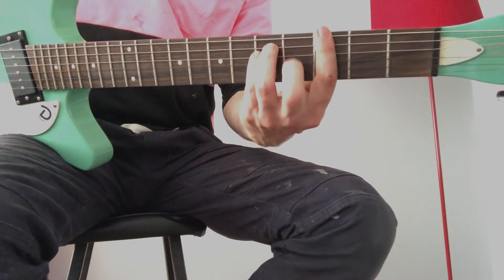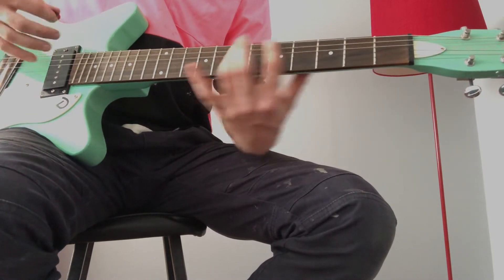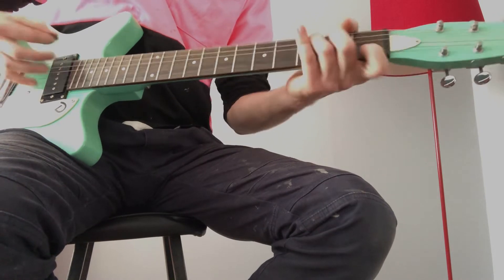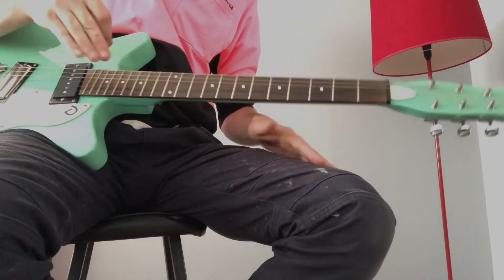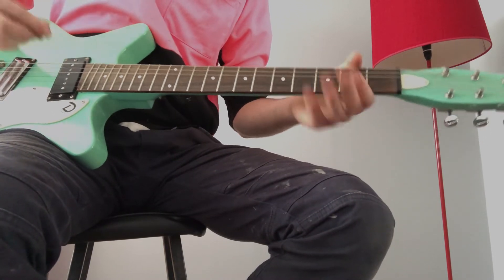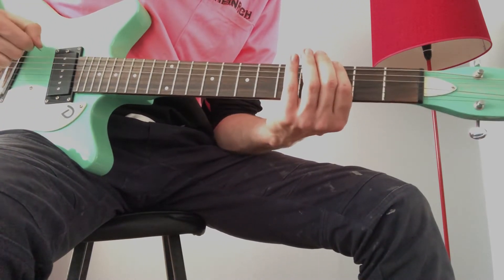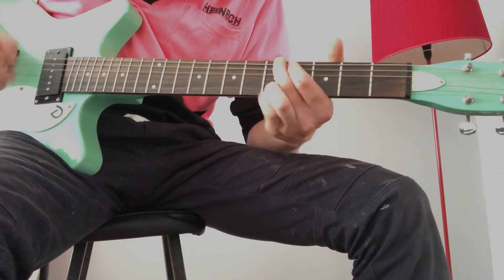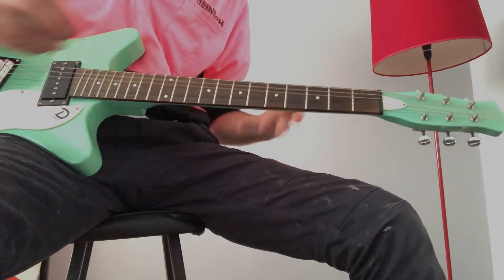The Gun Club - The Lie - Guitar Lesson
@bumbling_baboon - Spotify
@nate_kenny_ - Instagram